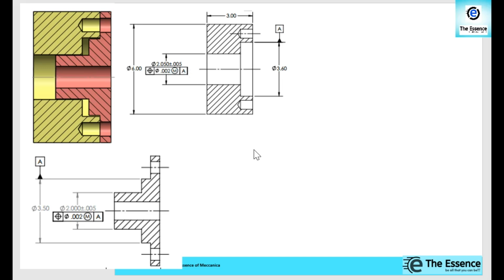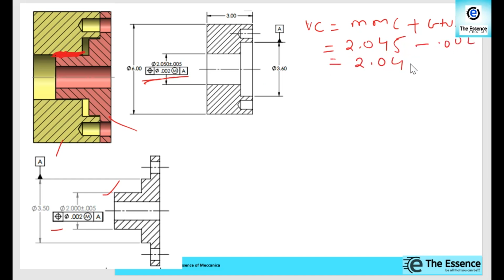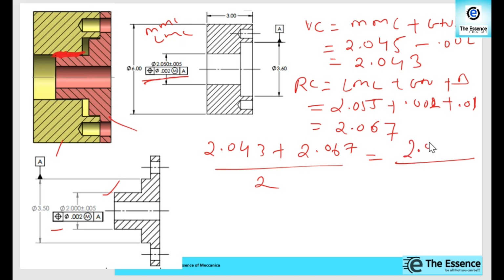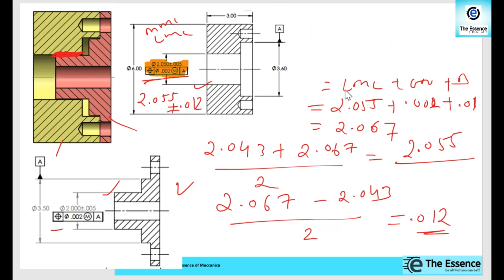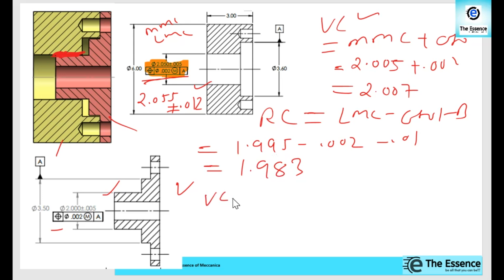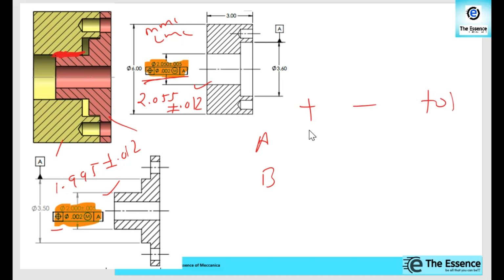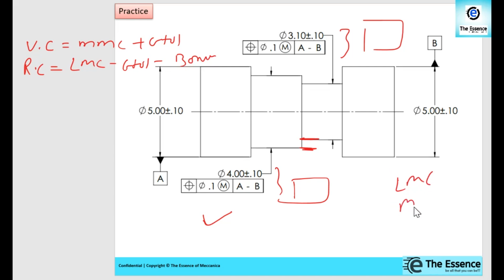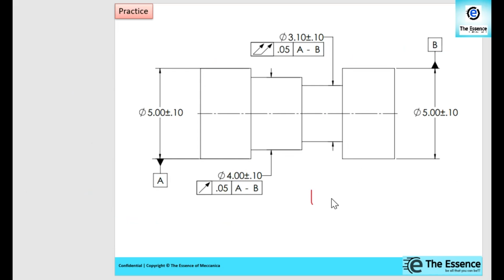18_GD&T Consideration in TSA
Consider GD&T in tolerance stack up analysis